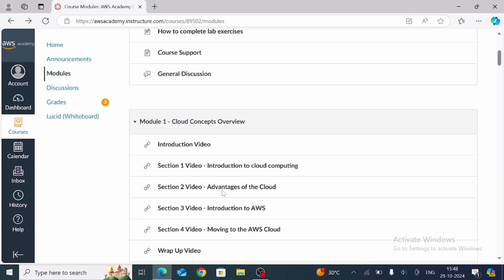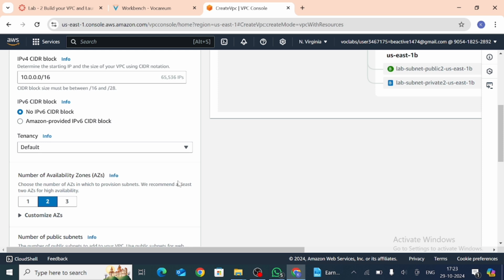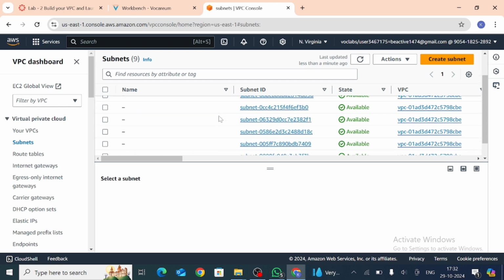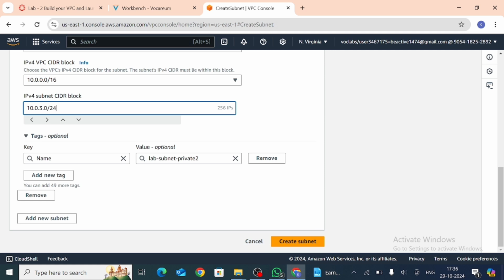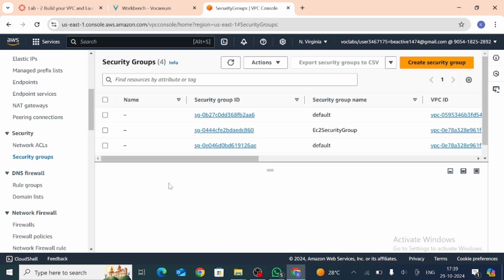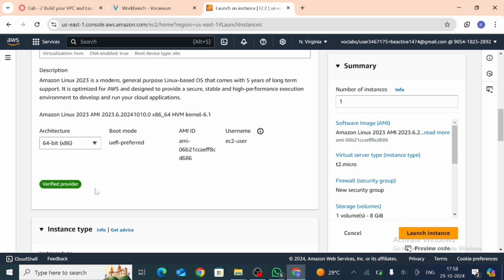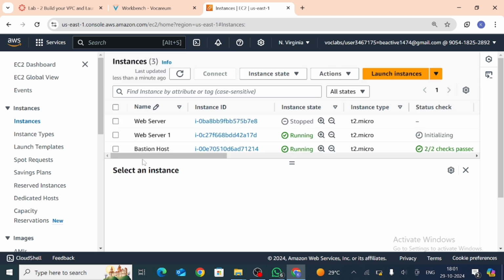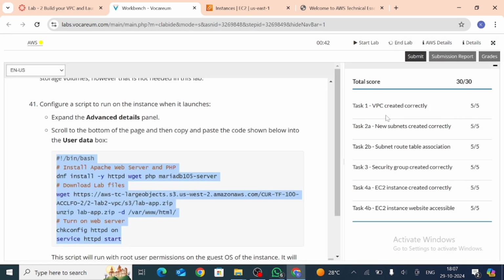Lab 2: Build your VPC and Launch a Web Server||Solve Lab 2: Build your VPC and Launch a Web Server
Solve the Lab 2: Build your VPC and Launch a Web Server||Solve Lab 2: Build your VPC and Launch a Web Server